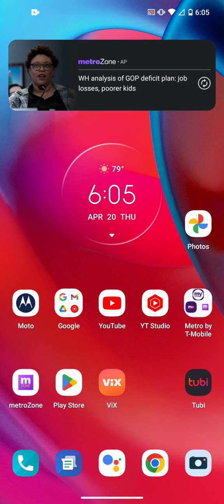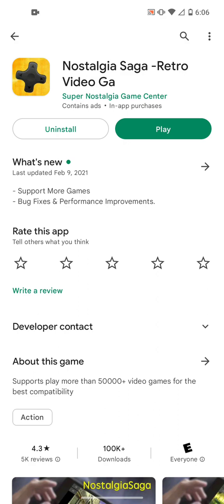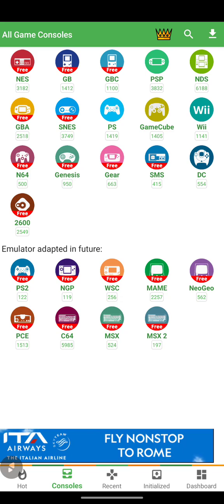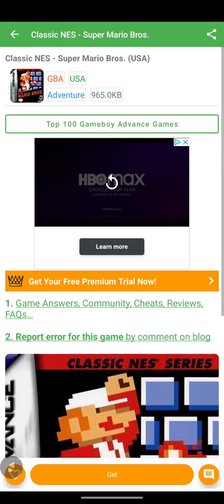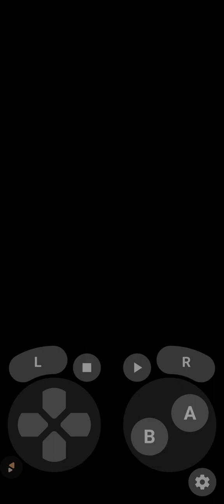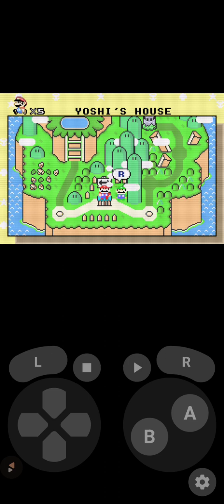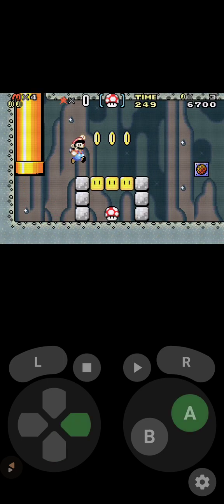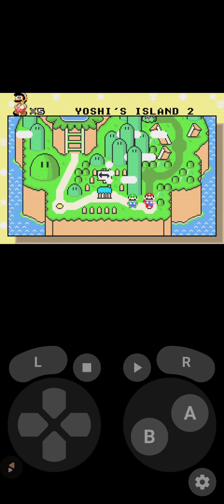How to Play GBA Games and More on your Phone in 2023 100% Free 😁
here is the link for the app

Hope you like my random gameplays just to bring you nostalgia, Thank you so much for watching and also subscribing to my channel, I upload all kind of shorts and also gameplays, hope you like them, have a wonderful day everyone :)